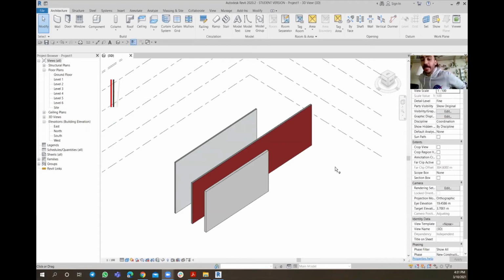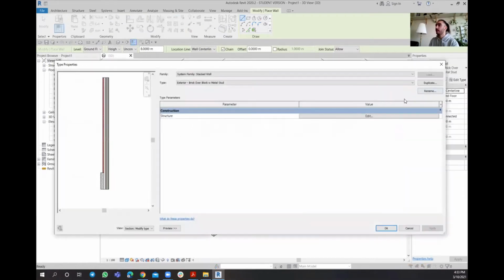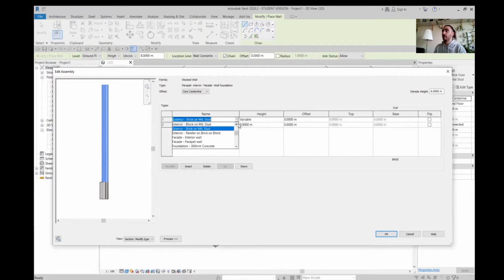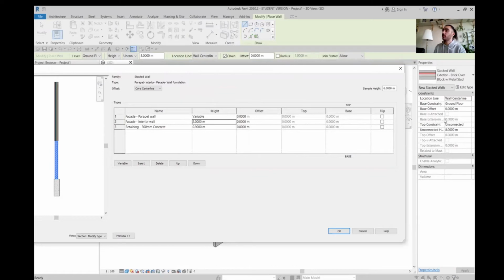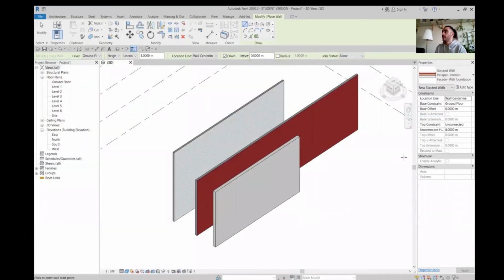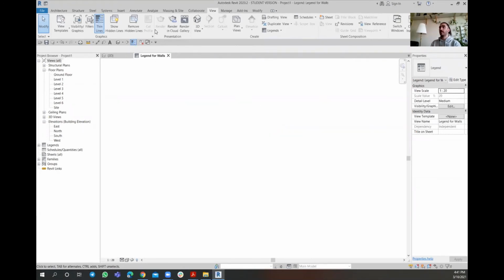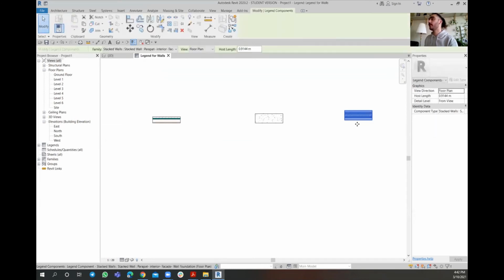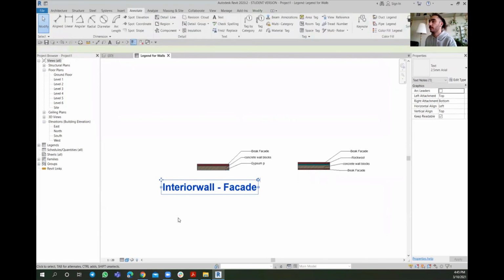Stacked walls & Wall Types Legend (Wall tags) for various wall layers/ composition in Autodesk Revit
A quick practical step by step guide to learn everything about Stacked Walls and adding Wall Types Legend  in Autodesk Revit